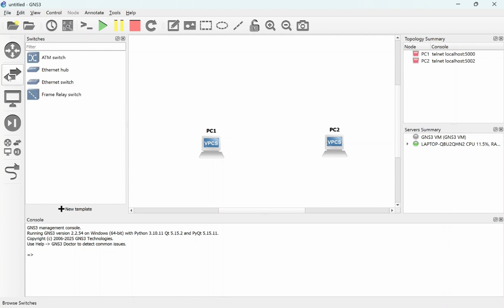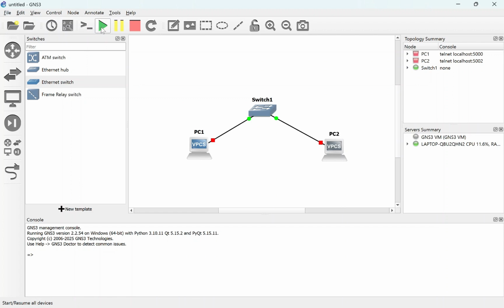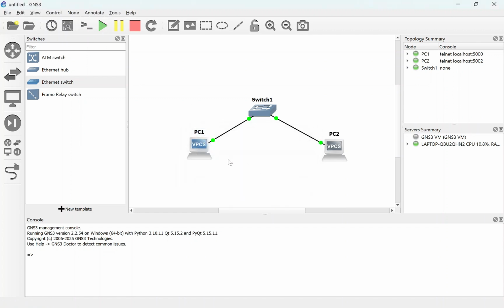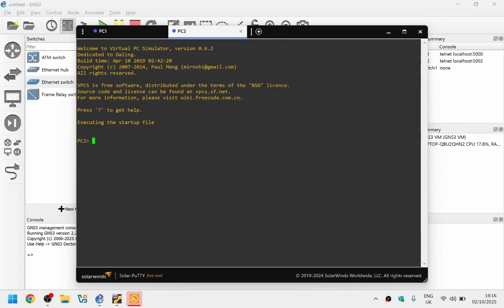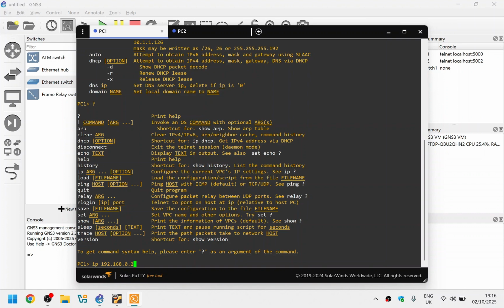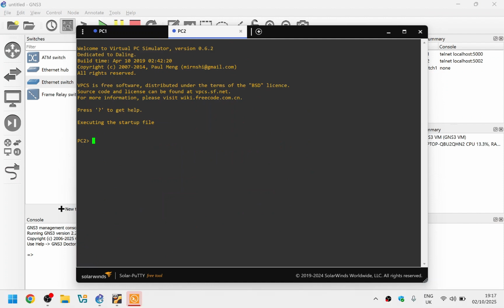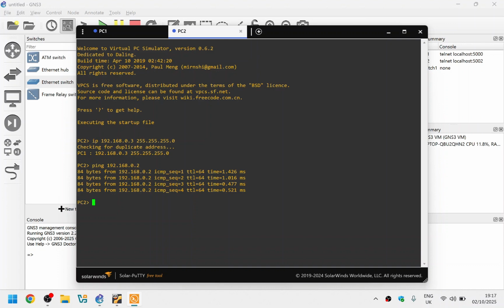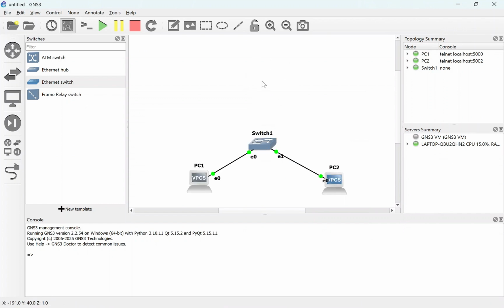How to create a basic network in GNS 3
In this video, I’ll show you how to create a basic network in GNS3 from scratch. Whether you’re a beginner learning networking or preparing for CCNA/CCNP, this tutorial will guide you through installing devices, connecting them, and testing connectivity.

👉 What you’ll learn:

How to set up GNS3

Adding routers, switches, and PCs to your workspace

Connecting devices using cables

Testing network connectivity with ping

This is the perfect starting point if you want hands-on experience with networking labs without needing physical hardware!